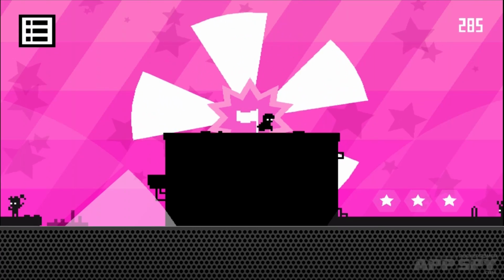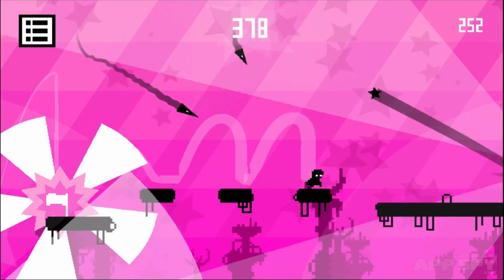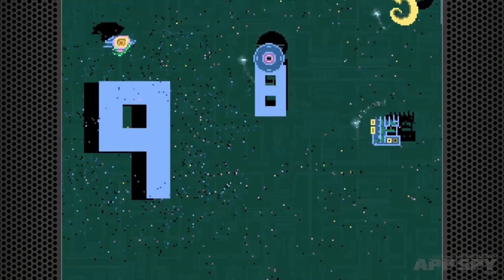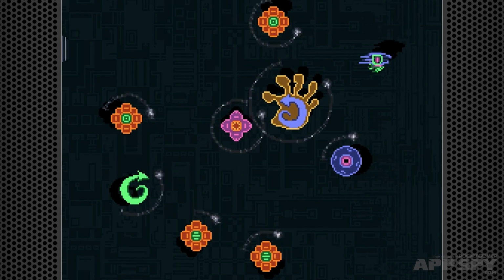Best iPhone and iPad Games of October 2014 - AppSpy.com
James takes a look at AppSpy's favourite games of the month.